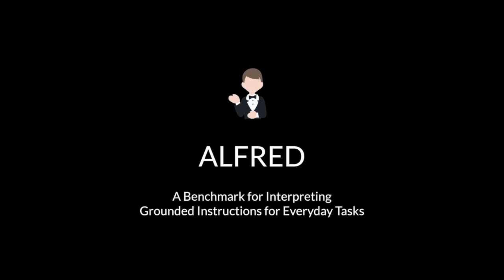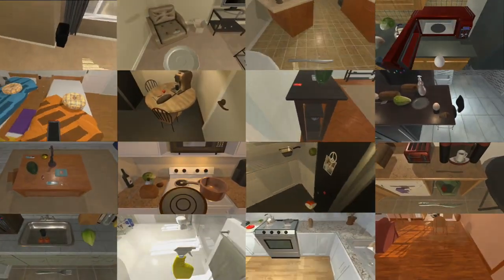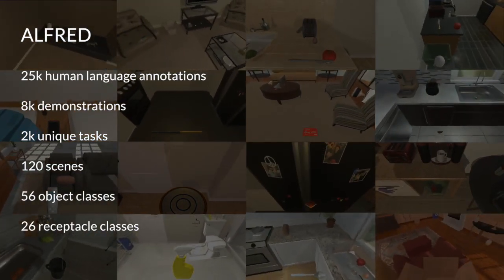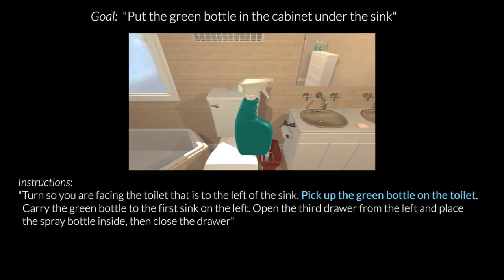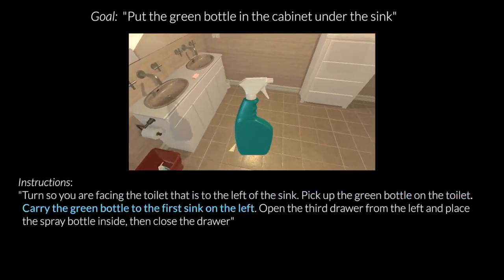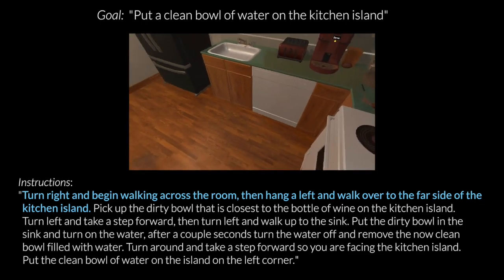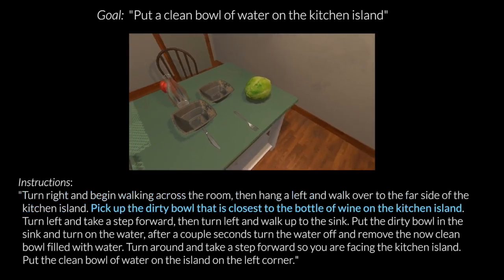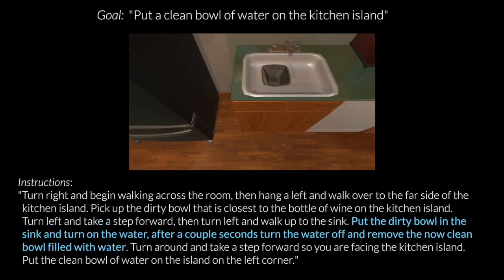ALFRED: A Benchmark for Interpreting Grounded Instructions for Everyday Tasks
ALFRED (Action Learning From Realistic Environments and Directives), is a new benchmark for learning a mapping from natural language instructions and egocentric vision to sequences of actions for household tasks. Long composition rollouts with non-reversible state changes are among the phenomena we include to shrink the gap between research benchmarks and real-world applications.

Mohit Shridhar, Jesse Thomason, Daniel Gordon, Yonatan Bisk
Winson Han, Roozbeh Mottaghi, Luke Zettlemoyer, Dieter Fox
CVPR 2020